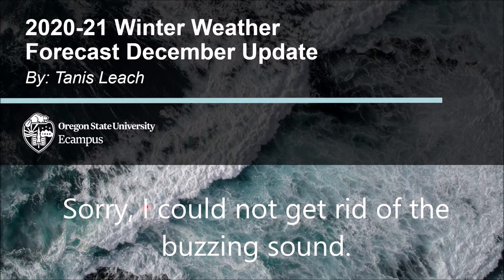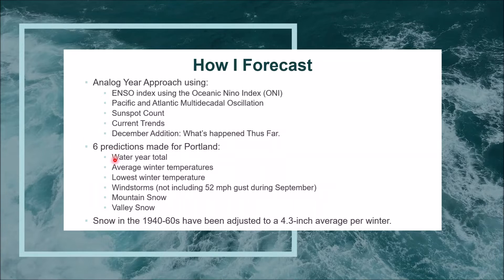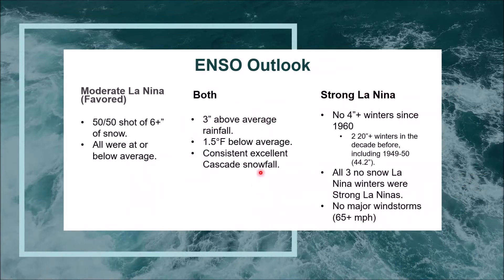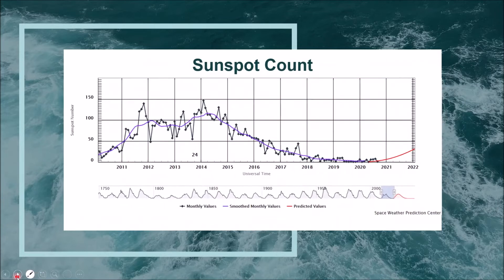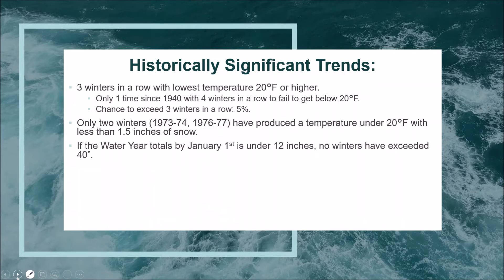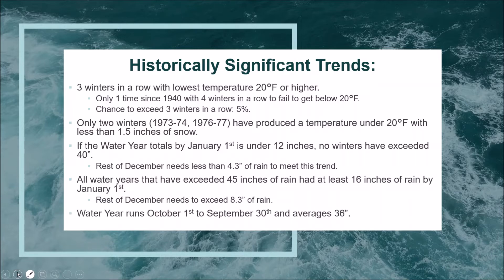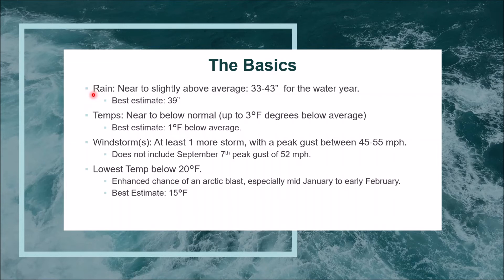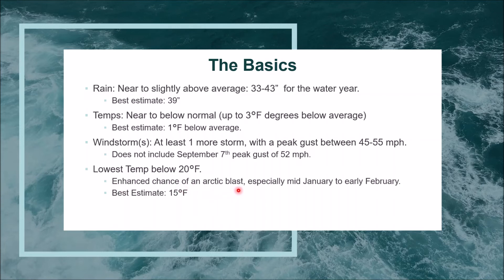December Update, Portland Winter Weather Forecast 2020-21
Skip to 10:18 for predictions.

Winter Weather Forecast Update for Portland's 2020-21 Winter. What could we see this winter? Find out in this forecast. Also sorry for the buzzing sound.

Intro: 5:16
Jim Todd, OMSI (Science Year in Review): 16:07
Mark Nelsen KPTV (Winter 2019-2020 Review): 29:09
Shawn Weagle NWS Portland (NWS/CPC 2020-21 Forecast): 54:55
Kyle Dittmer CRIFC (CRIFC 2020-21 Forecast): 1:25:49
My October Forecast: 1:52:00
Pete Parsons ODF/ODA (2020-21 Forecast): 2:12:20

Also I'd like to say again a big thank you to the Oregon AMS for letting me present my October version of this forecast to this conference.